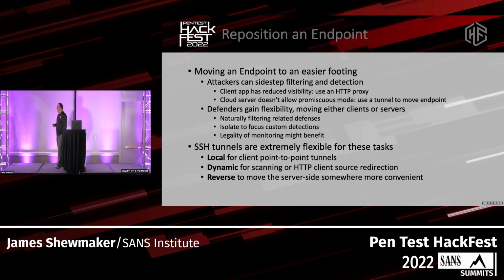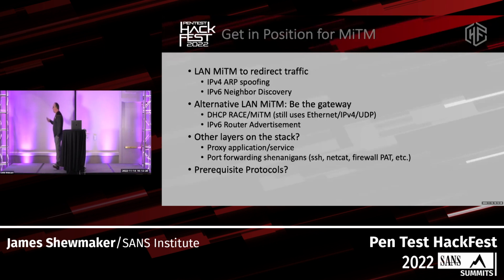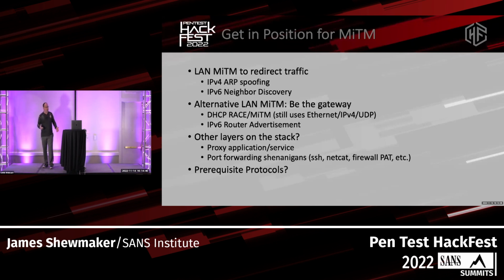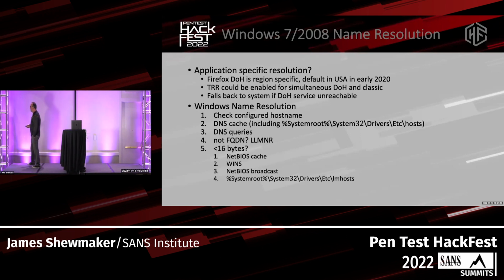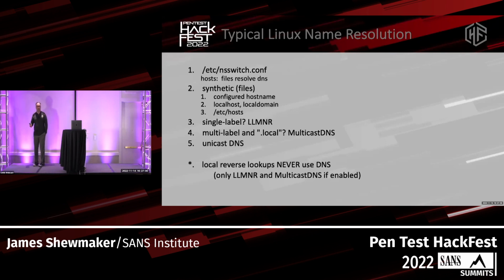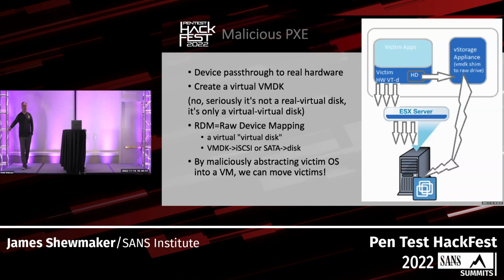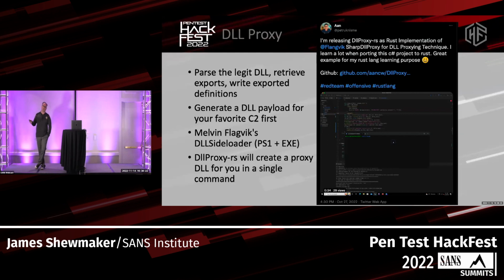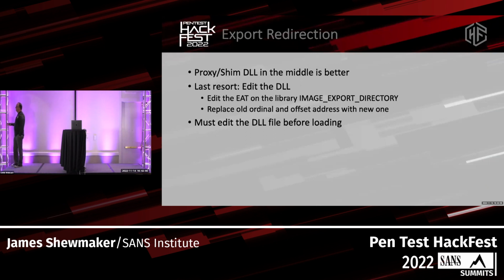Tactical MiTM for Attack and Defense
SANS PenTest HackFest 2022

Speaker: James Shewmaker, Principal Instructor, SANS Institute

Many offensive security professionals use MiTM techniques to further their progress into networked systems. The same concept can be applied to enable eavesdropping and manipulation on multiple layers. Numerous technologies intended for administrative use and powerful weapon when abused by an attacker. The good news is that creative repurposing of MiTM techniques can be used for either attack or defense in tactical situations. This presentation focuses on two scenarios: one is a defensive twist to ARP poisoning MiTM as a defense and function hooking for either attack or defense.